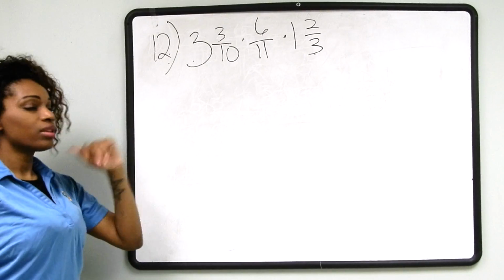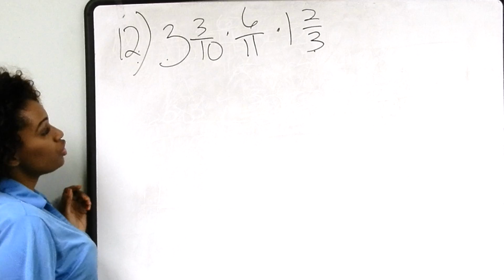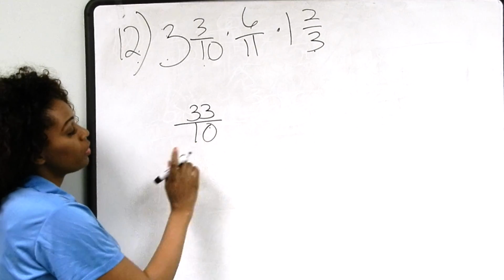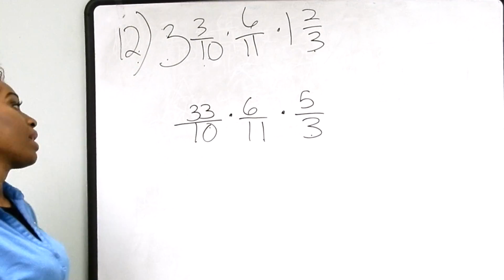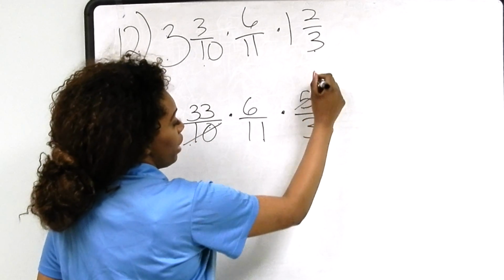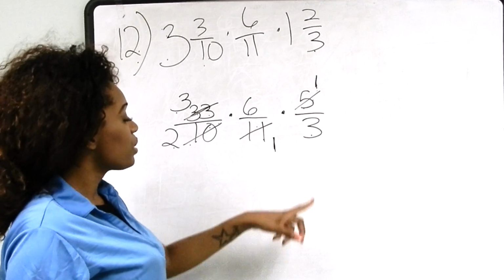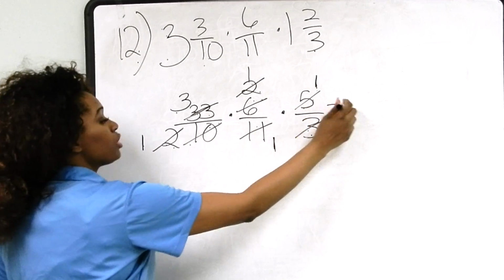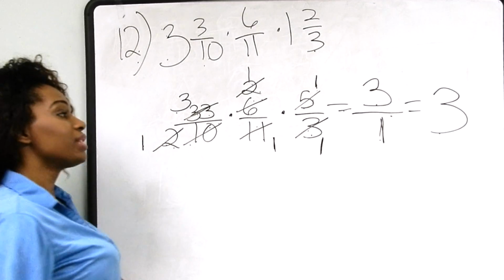Math 086 Final Review Question 12